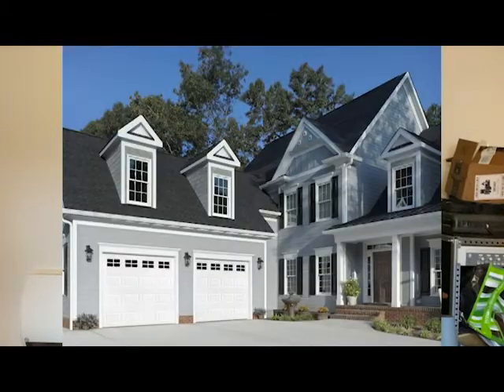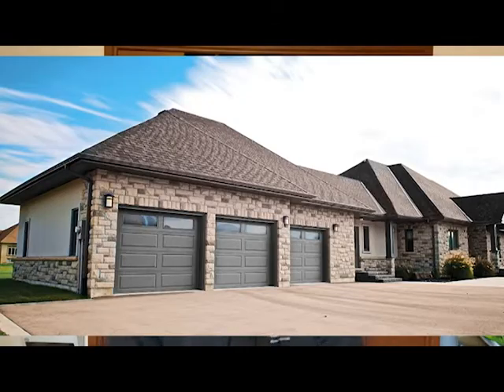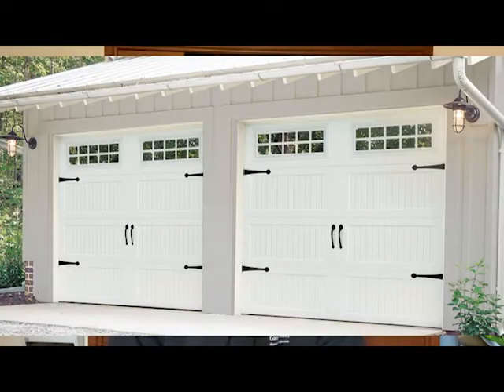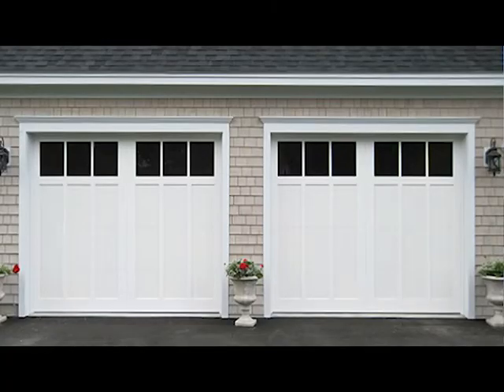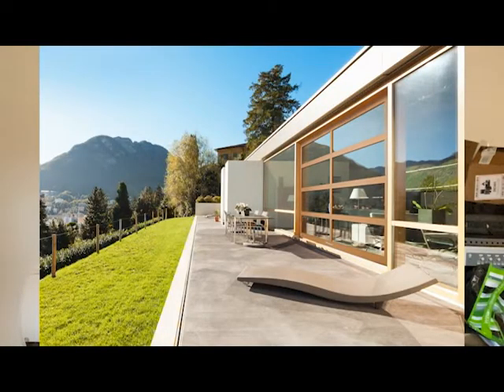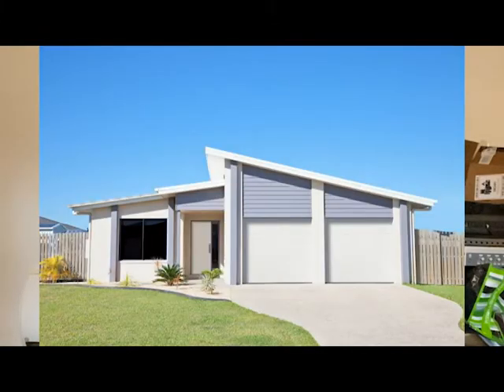Garage Door Style Guide - Door to Door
Today, I want to talk a little bit about how I try to help you as a customer figure out exactly what style of garage door might work best for you and your home. I like to break them down into three main styles. First, being the traditional next would be your carriage house, followed by modern, these are the newer styles coming out for more modern homes.

First, really being traditional, probably still our most popular. The traditional raised panel door you typically see with four squares across on a single door, or now they do a long panel with two squares across, which is one of my favorites. These will look great on almost any home.

Next would be your carriage house. Carriage house doors we will typically pair with decorative handles and strap hinges to make it look like a pair of swing-out doors. These have gotten very popular. You can get them with the cross bucs, and have that farmhouse vibe that a lot of people enjoy and also your shaker-type doors, you know, the smaller recessed panels, as well as Craftsman style doors in the overlay doors. Those are going to fall under the heading of carriage doors, at least as I see it.

And lastly would be your modern style doors. Those would be your full view glass doors with the aluminum frames, or something that is really popular right now is a flush door that has some mosaic-style windows where the windows don't just go across the top, they go down the sides. You can put them in the middle. You can put them wherever you want to make your own modern design. Also, I like for a modern home a standard flush door, a nice smooth door with no raised panels for a clean look.

Between those three, most of my customers will fall into one of those categories. Once we pick a style category then we can refine it a little bit more. I plan on doing some more videos on each specific category and really showing you the different options that you can put on your home.